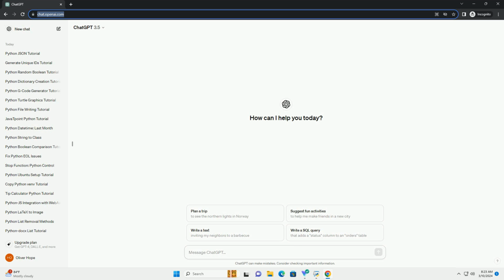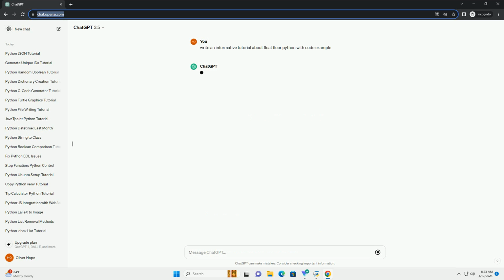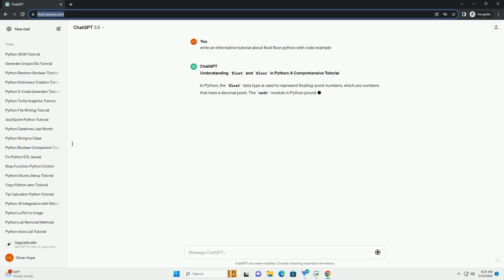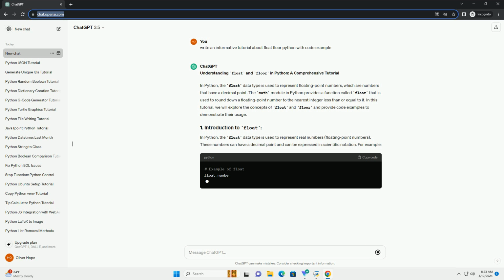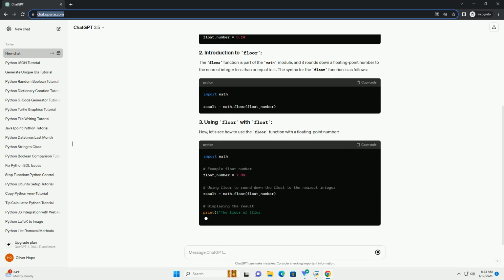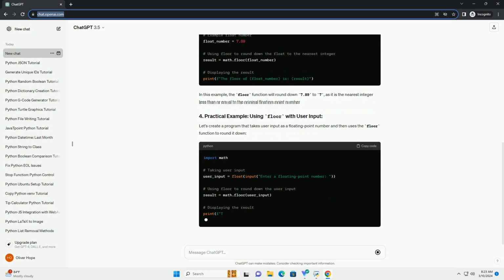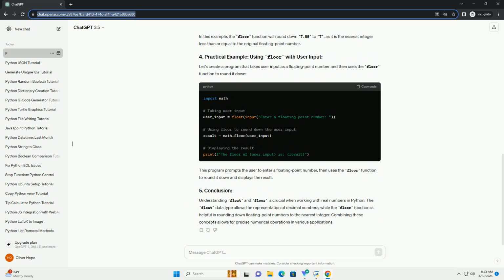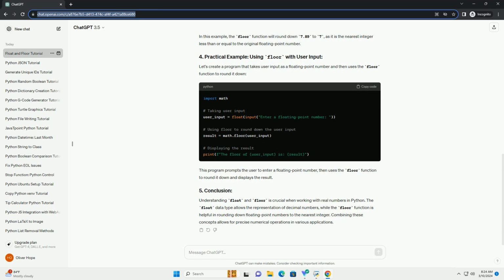float floor python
understanding float and floor in python: a comprehensive tutorial
in python, the float data type is used to represent floating-point numbers, which are numbers that have a decimal point. the math module in python provides a function called floor that is used to round down a floating-point number to the nearest integer less than or equal to it. in this tutorial, we will explore the concepts of float and floor and provide code examples to demonstrate their usage.
in python, the float data type is used to represent real numbers (floating-point numbers). these numbers can have a decimal point and can be expressed in scientific notation. for example:
the floor function is part of the math module, and it rounds down a floating-point number to the nearest integer less than or equal to it. the syntax for the floor function is as follows:
now, let's see how to use the floor function with a floating-point number:
in this example, the floor function will round down 7.89 to 7, as it is the nearest integer less than or equal to the original floating-point number.
let's create a program that takes user input as a floating-point number and then uses the floor function to round it down:
this program prompts the user to enter a floating-point number, then uses the floor function to round it down and displays the result.
understanding float and floor is crucial when working with real numbers in python. the float data type allows the representation of decimal numbers, while the floor function is helpful in rounding down floating-point numbers to the nearest integer. combining these concepts allows for precise numerical operations in various applications.

python float nan
python float
python float to int
python float format
python float inf
python float precision
python float range
python float function
python float type
python float to string
python floor without math
python floor number
python floor function
python floor int
python floor float
python floor method
python floor multiplication
python floor division